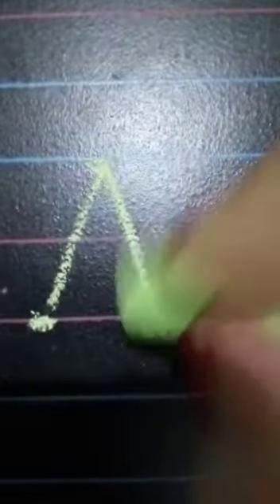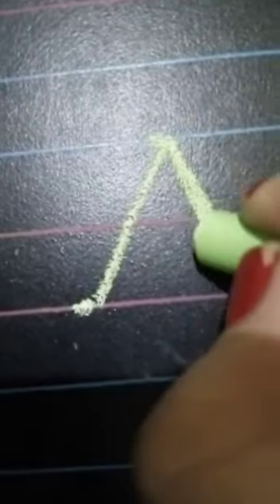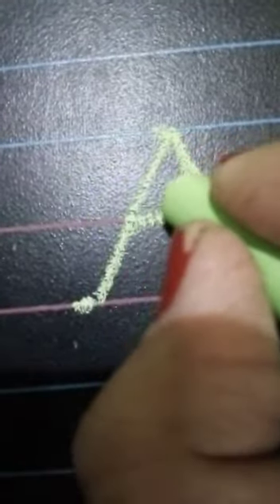How to write letter A in Nursery class.